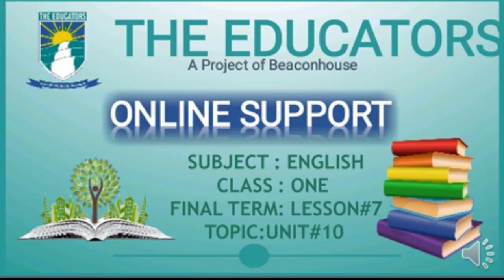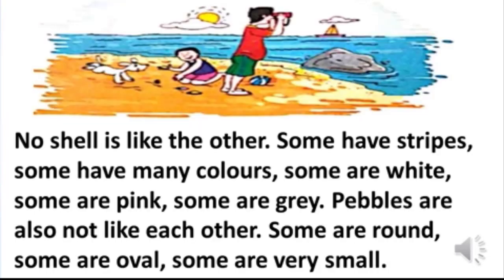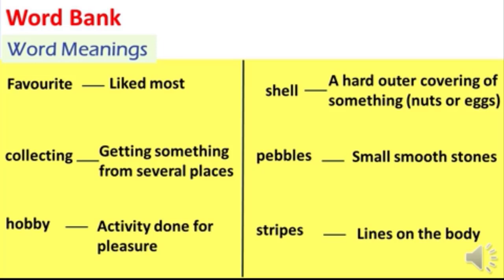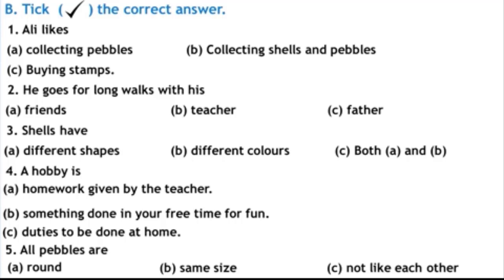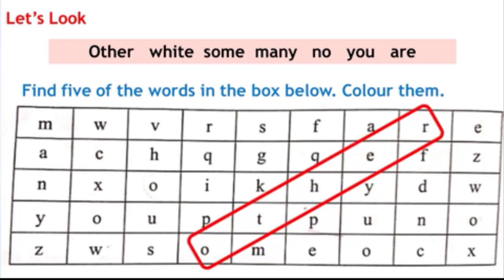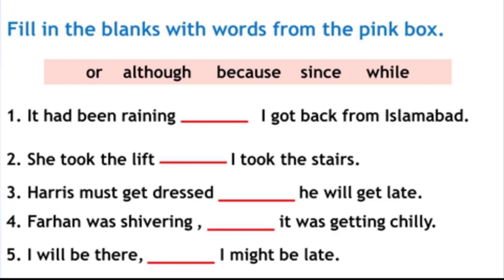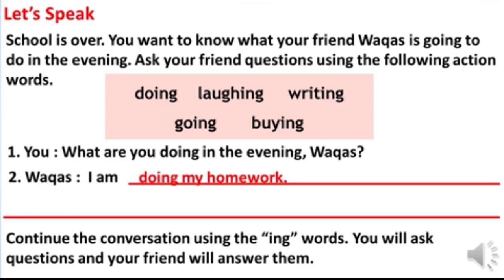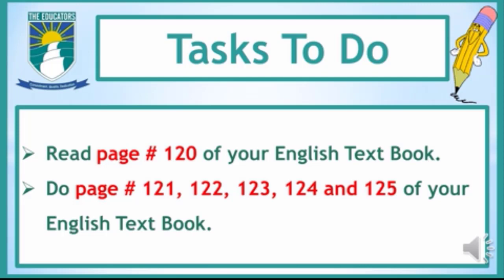Class I English Lesson 7